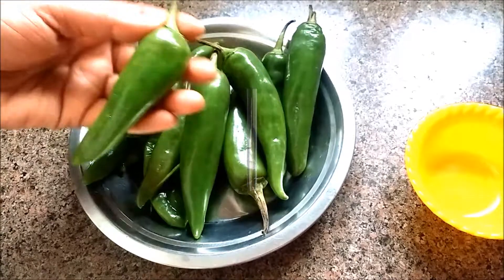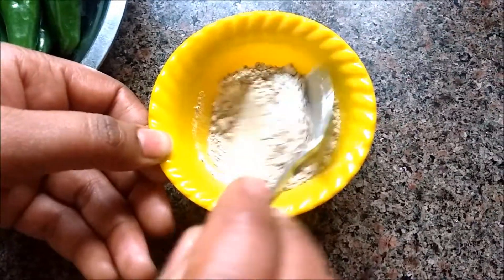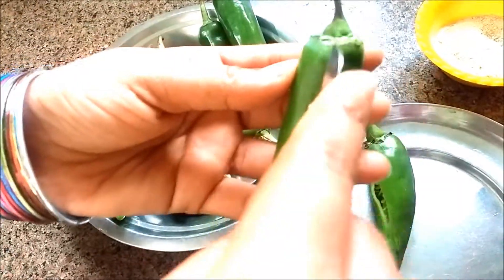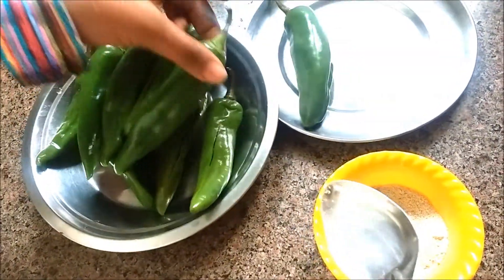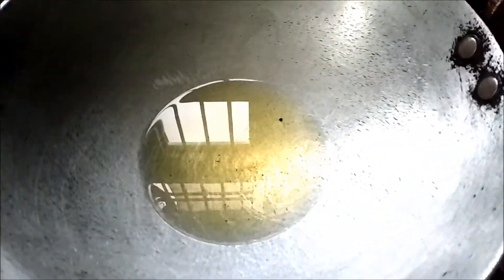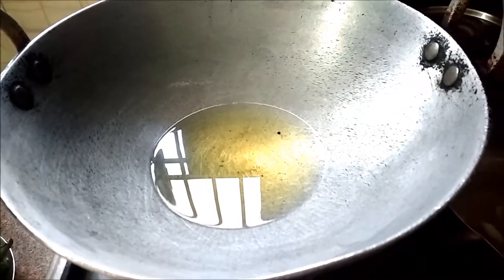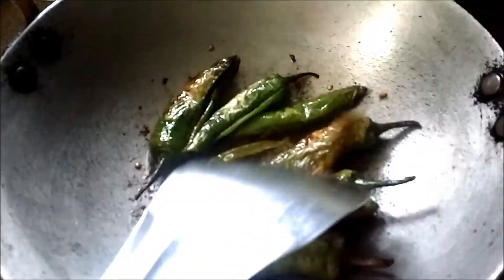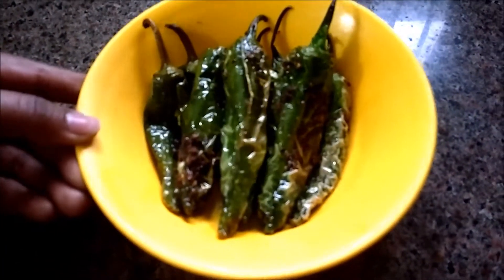2 मिनटों बनने वाला मिर्च का स्वादिष्ट अचार_ Tasty Pickle in 2 Minutes (in hindi) by jyoti bhardwaj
Hello Friends,

Today I am going to make special pickle of green chilly.  It makes very tasty and delicious. It is very simple and people love very much and make with different styles. So I thought that I will prepare it and share with you.  I hope you like it and enjoy it, So please have a look:-

MY ALL VIDEO LINKS